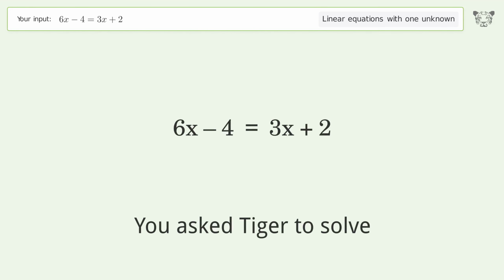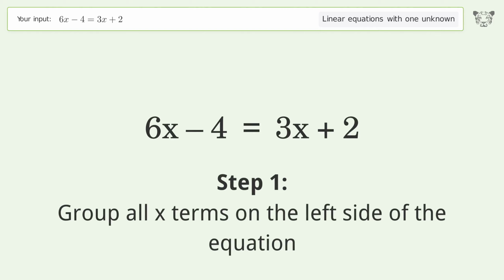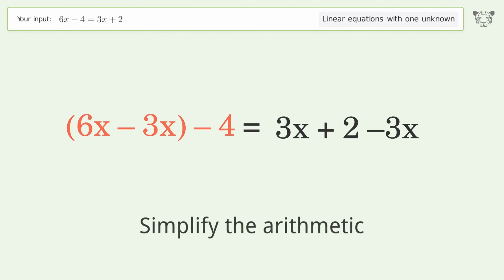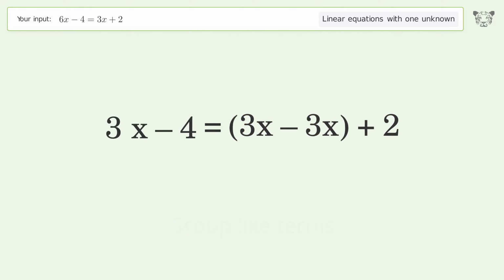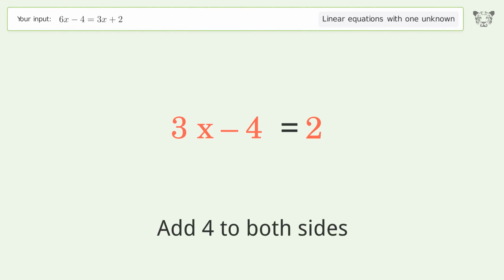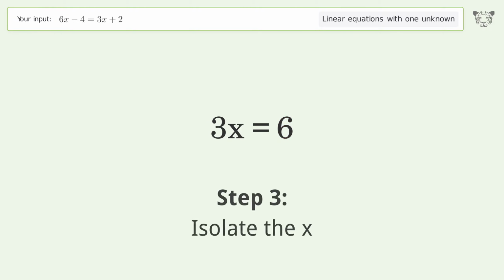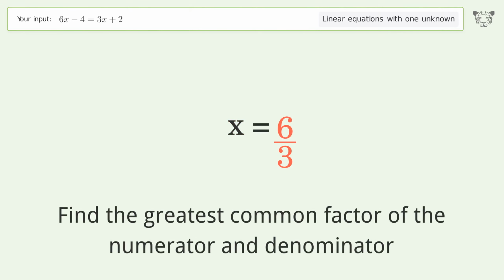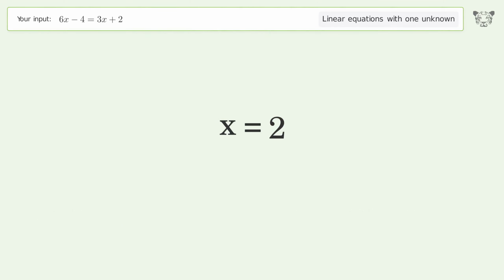Linear equation with one unknown: Solve 6x-4=3x+2 step-by-step solution